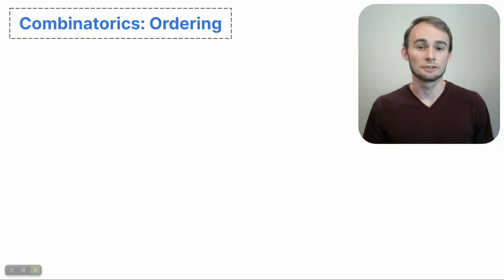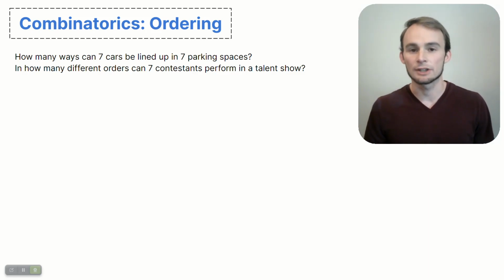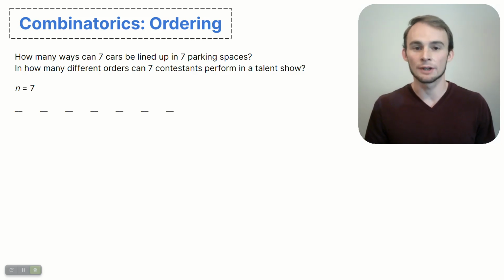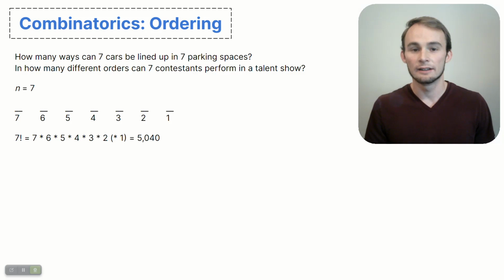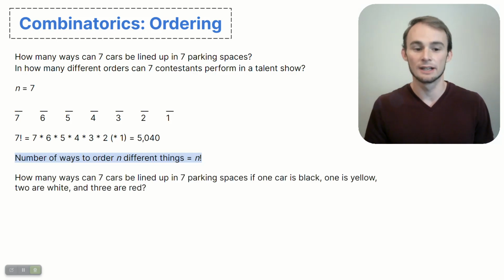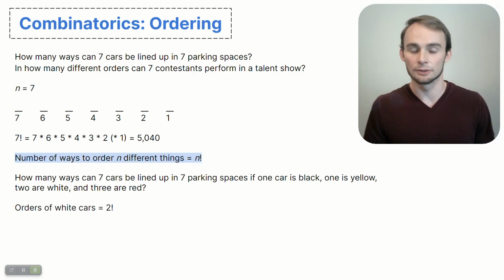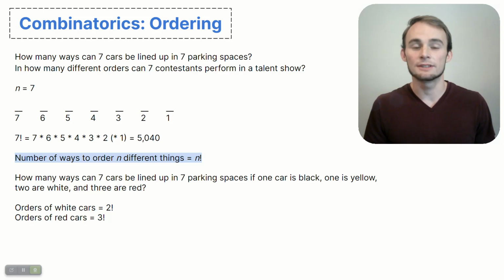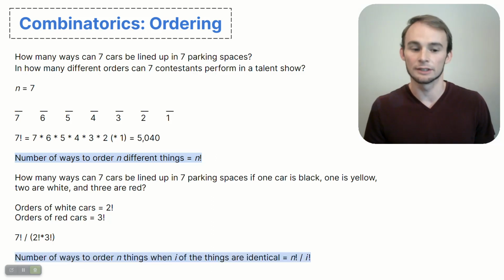Solving Ordering Tasks on the GMAT: A Step-by-Step Guide | GMAT Problems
In this video, our expert instructor tackles a challenging combinatorics problem on the GMAT that involves ordering tasks. We will discuss the n! formula, identical elements, and the overcounting problem. By the end of this video, you will be able to solve ordering tasks on the GMAT with confidence.

About Apex:
With an industry-leading syllabus, Apex offers the most comprehensive GMAT Preparation on the market today. We exclusively offer 1-on-1 private GMAT tutoring, both in-person and online, to deliver the strongest results for clients who simply want the best, most efficient preparation available.